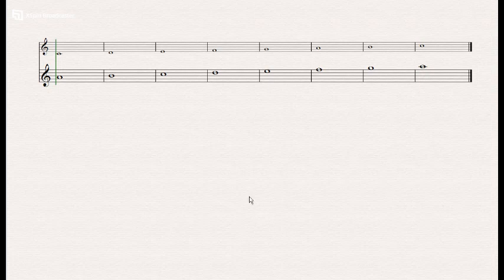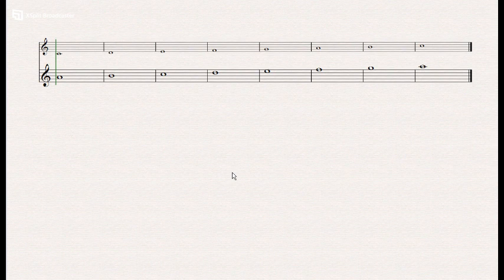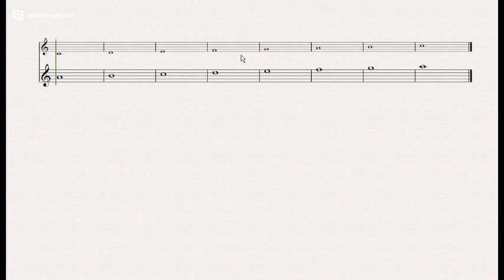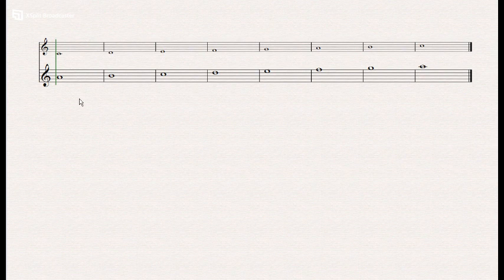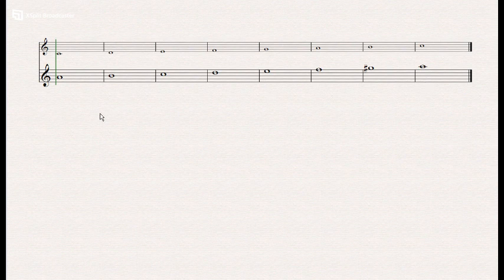Lesson 20 - Harmonic Minor Scales